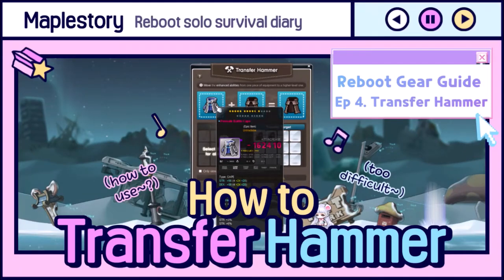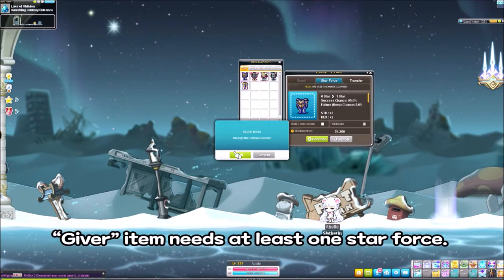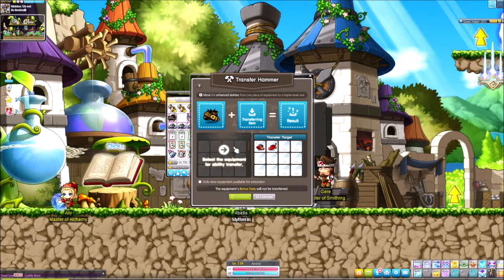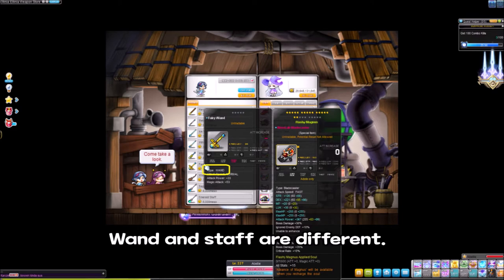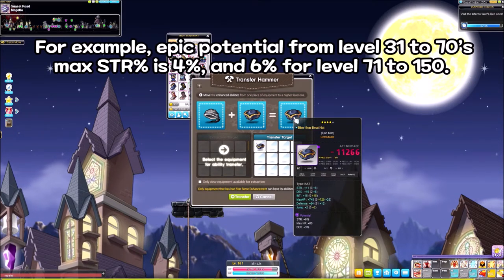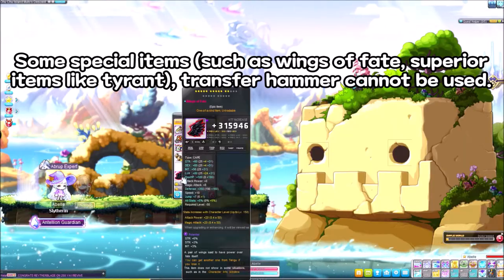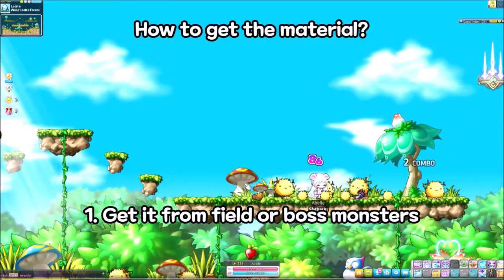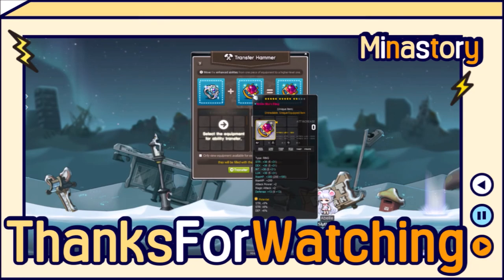[Maplestory] How to use Transfer Hammer? / Reboot Gear Progression Ep.4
Hi Maplers :D
I'm making basic gear guides for the Reboot server (GMS).
This video is about Transfer Hammer.